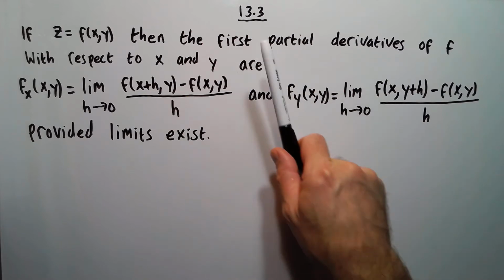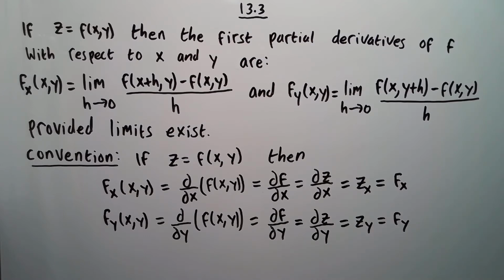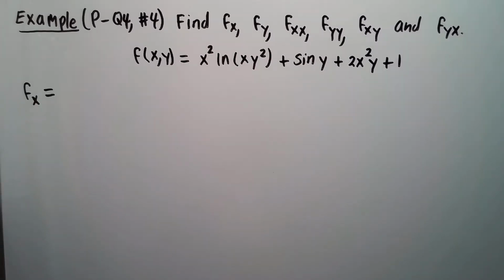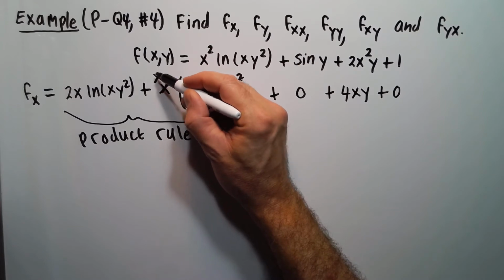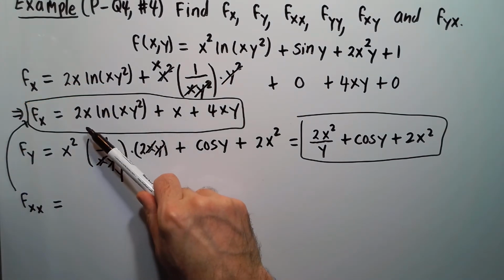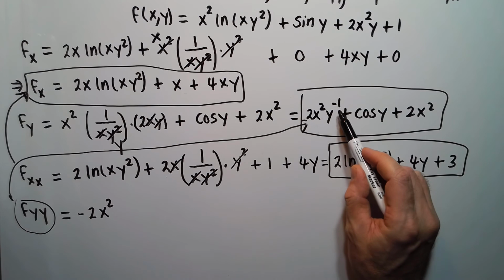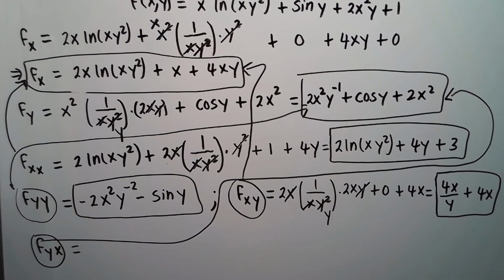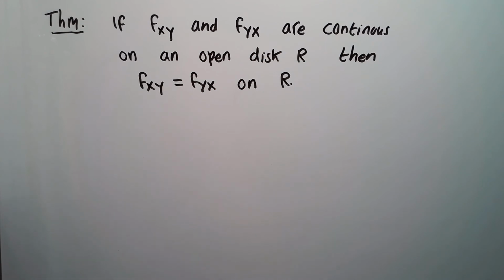13.3_Partial_Derivatives_P-Q4_P4_Math_250